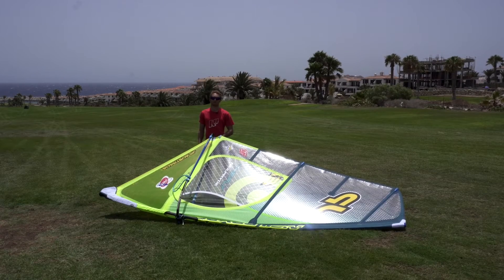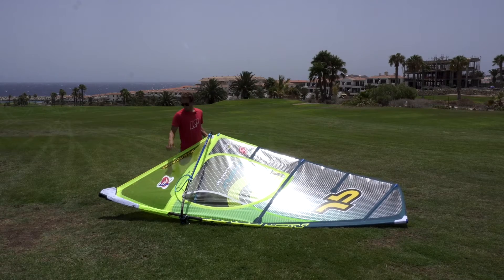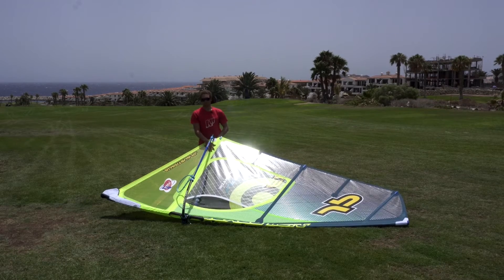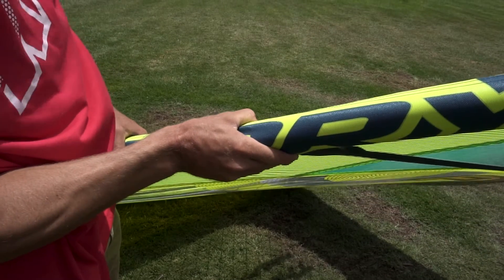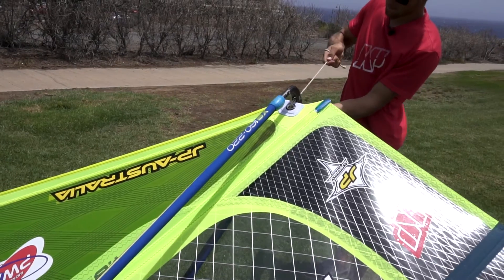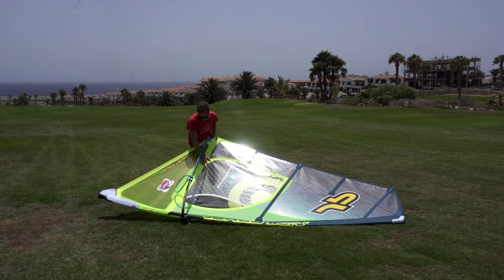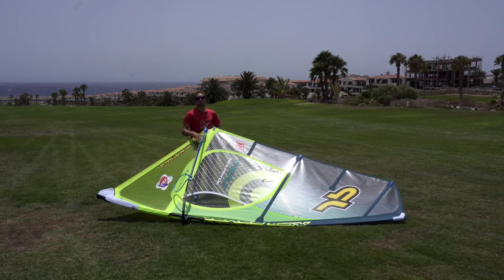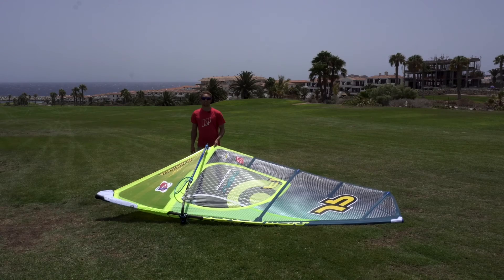2017 NeilPryde Fly Tuning Tips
Antoine Martin gives tips for tuning your NeilPryde Fly windsurfing sail for best performance.